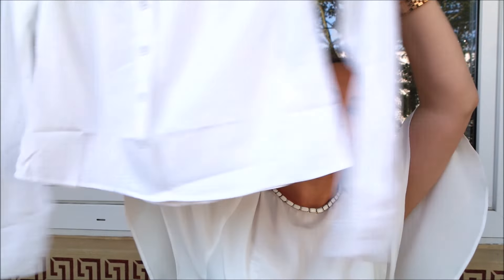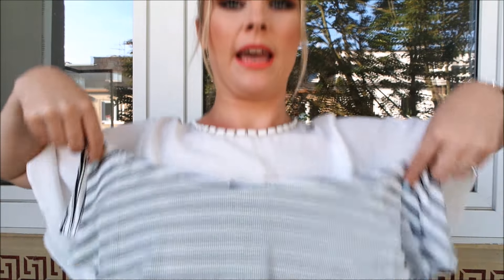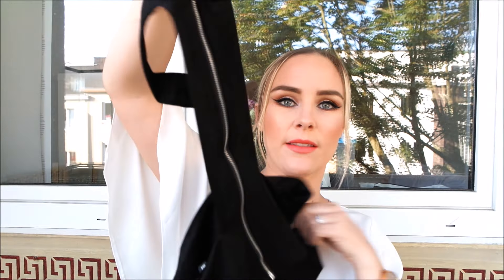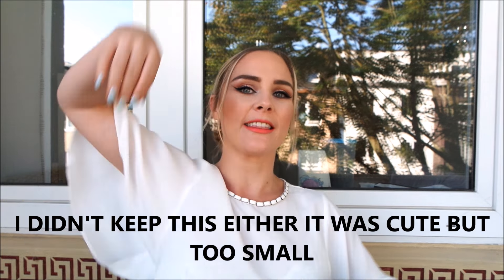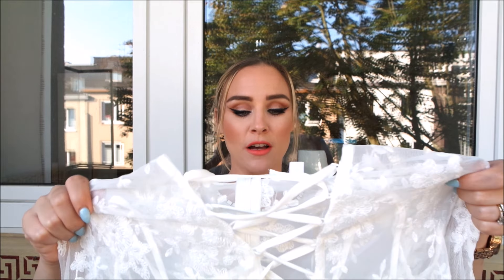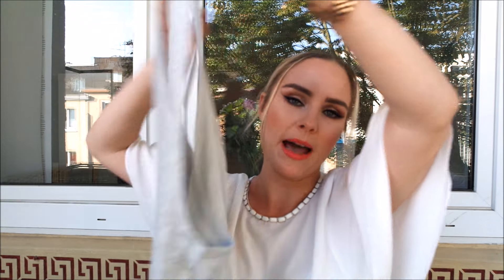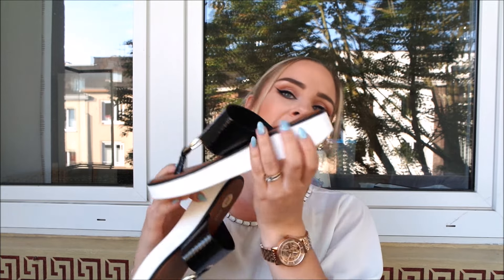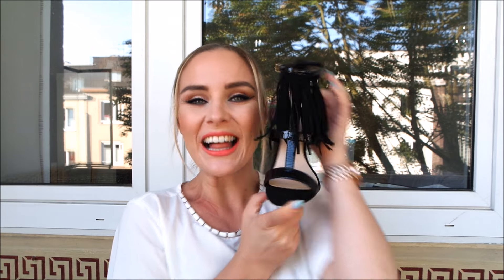FASHUON HAUL♡ ASOS & MISSGUIDED♡ CLOTHING & SHOES♡ TRY ON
So I might have gone a touch over board but hey YOLO right haha!! Let me know which pieces you like if any
Love you lots Ich Liebe euch xxx

If you want to send me a letter or anythng you can send to:
Starlight Express GmbH
Stadionring 24
44791
Bochum, Germany

I hope you enjoy this video and until next time Keep Smiling xx SV xx